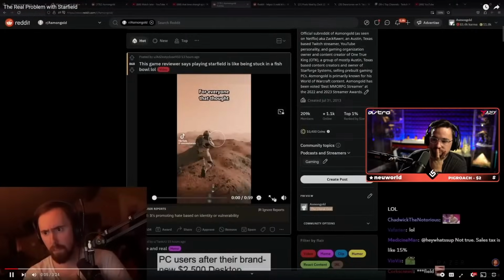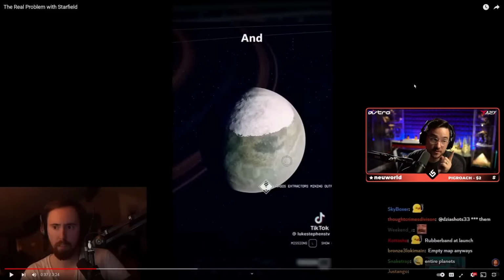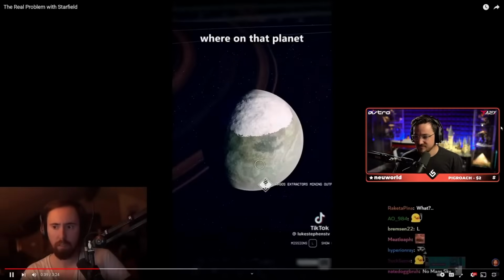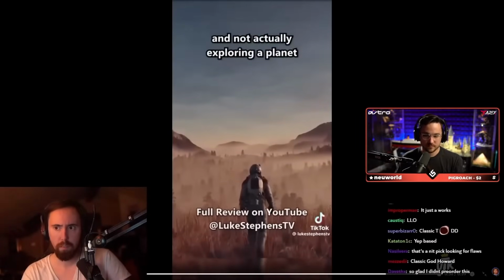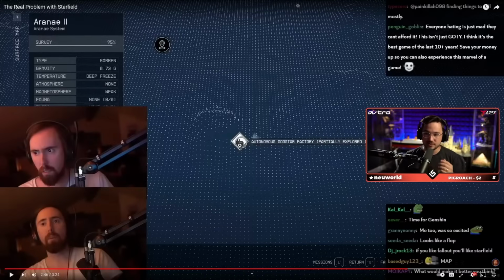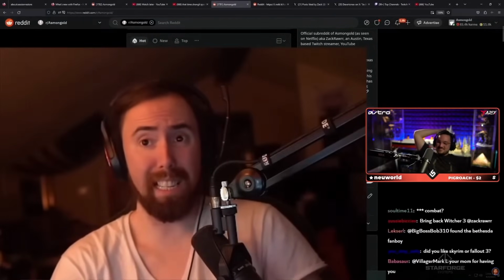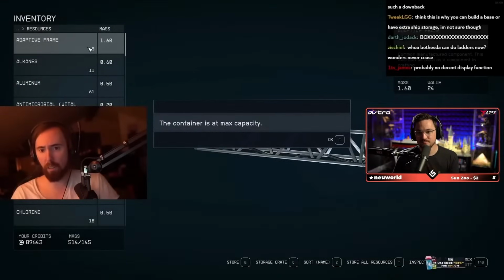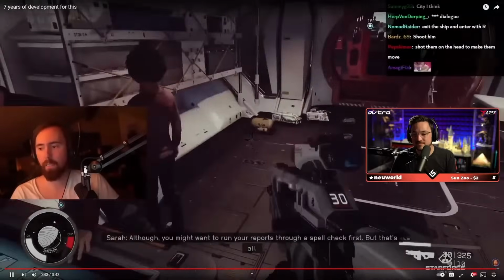The Real Problem With Starfield From Asmongold - Luke Reacts